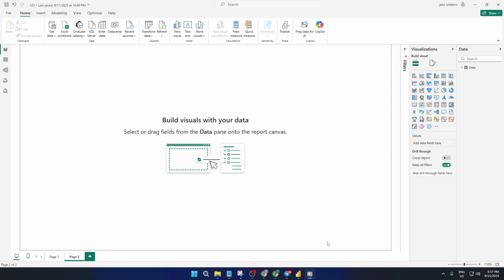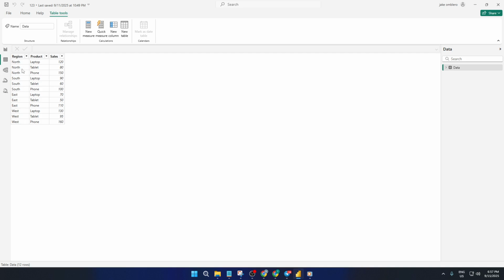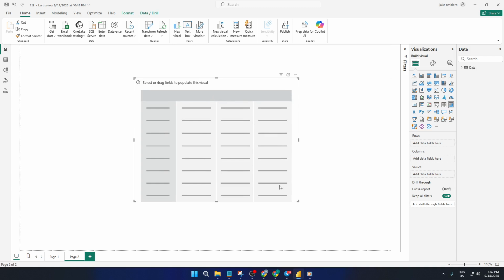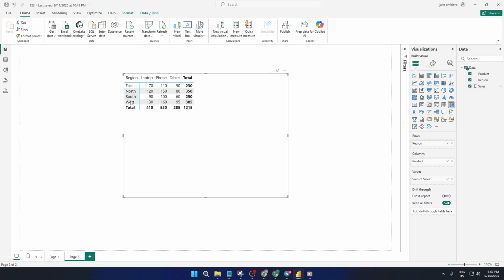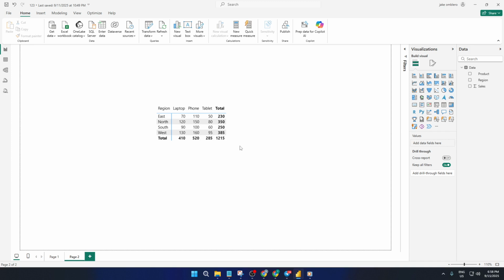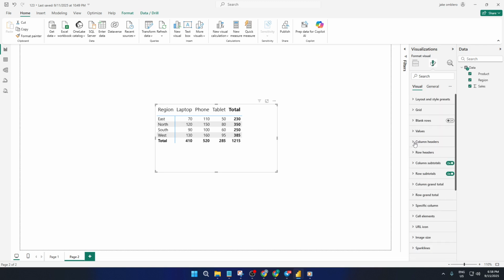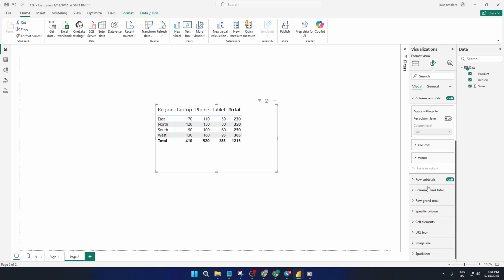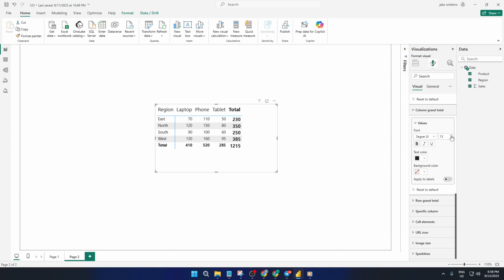How to Create a Cross Tab Table in Power BI [In 3 Minutes]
Want to create a cross tab table in Power BI? In this tutorial, you'll learn how to organize your data into rows and columns to create a clear and easy-to-read cross tab table.

In this video, you'll learn how to:

✅ Open your Power BI report
✅ Add a Matrix visual to the report canvas
✅ Add fields to the rows and columns
✅ Add values to complete the cross tab table
✅ Format and check the final results

To create a cross tab table in Power BI, add a Matrix visual and place your fields into the rows, columns, and values sections. This allows you to organize and summarize your data in a table format that is easier to compare and analyze.